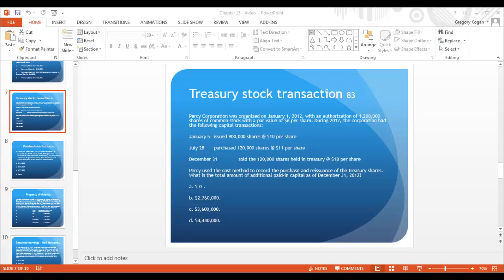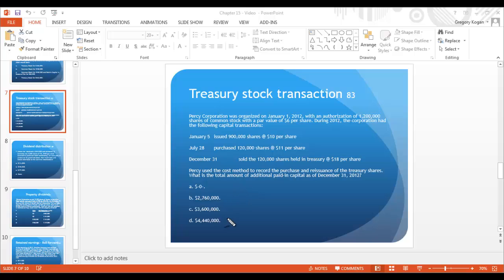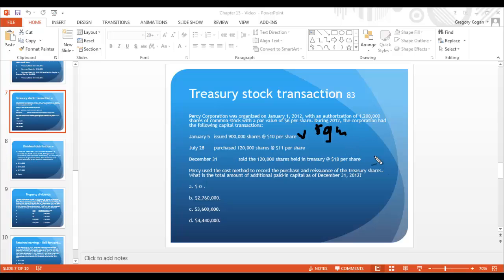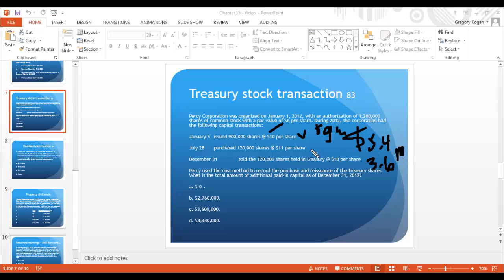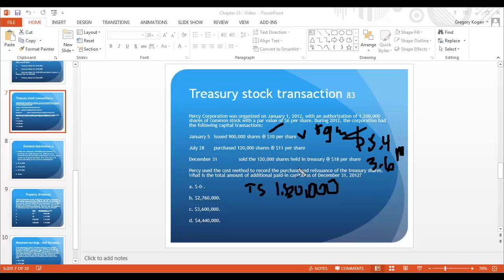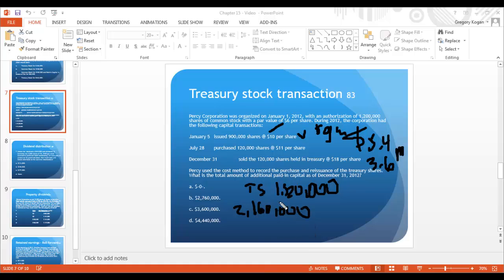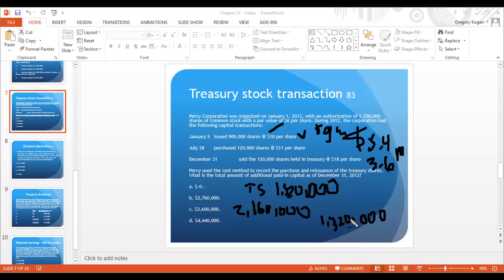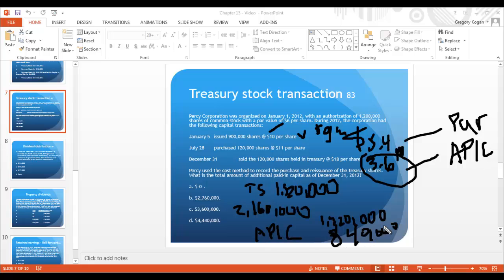Equity - Treasury stock transactions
Treasury stock transactions